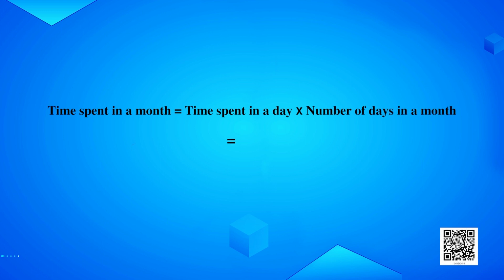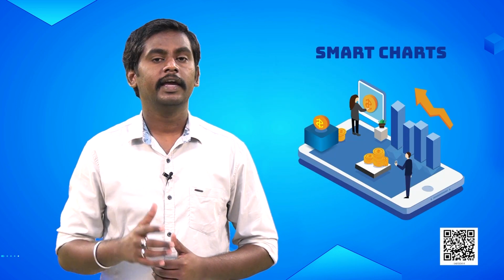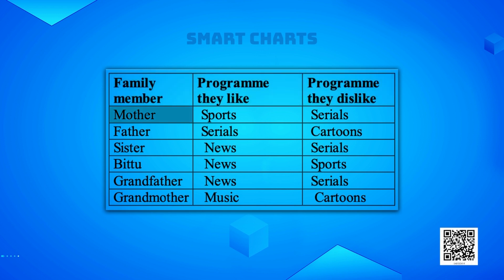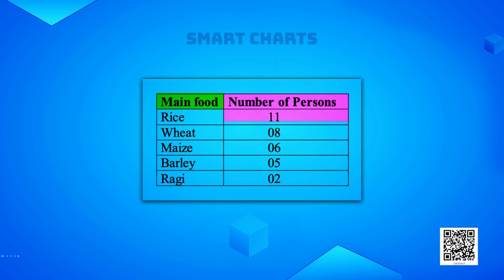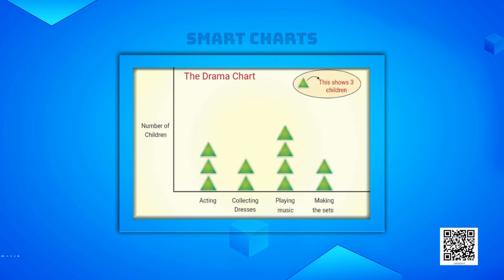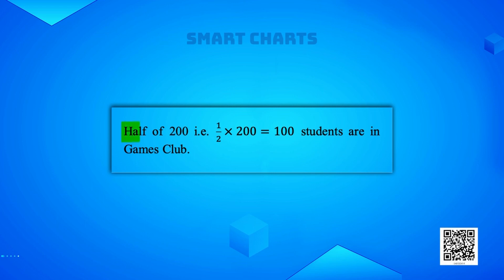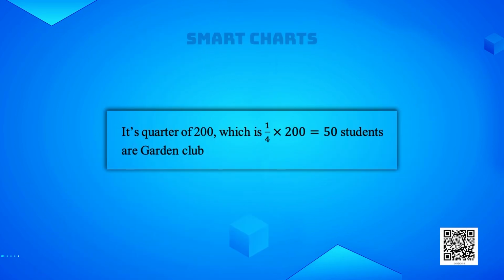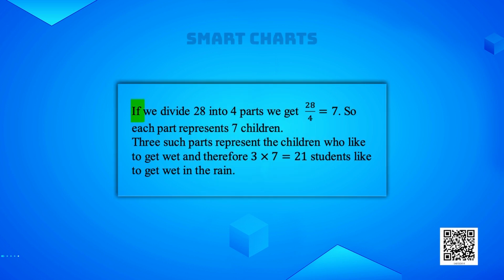Class 4 Chapter 14 : Smart Charts